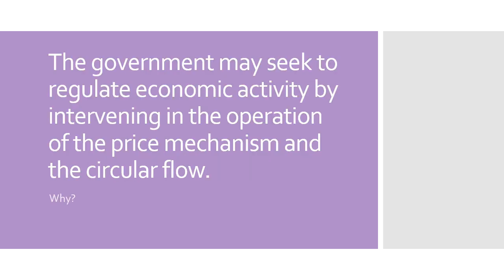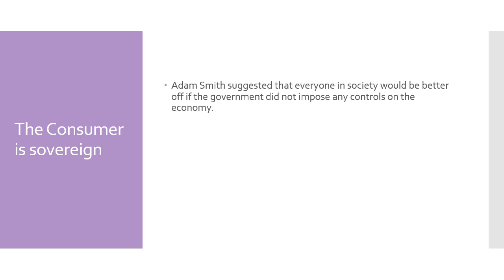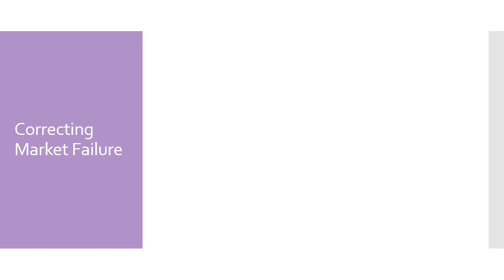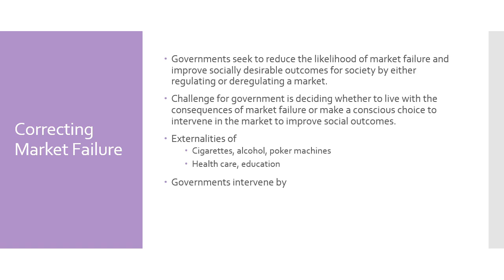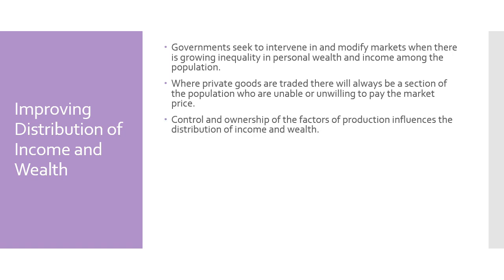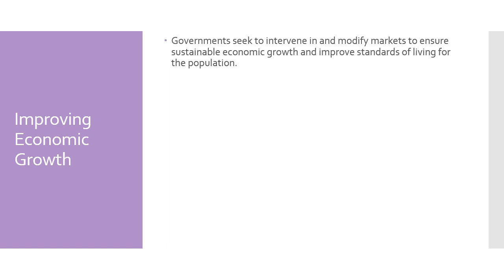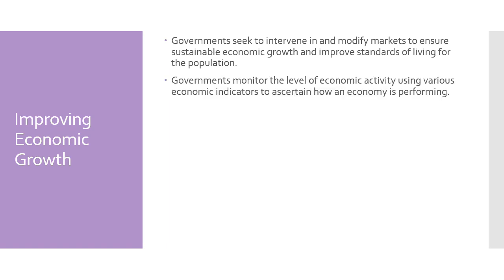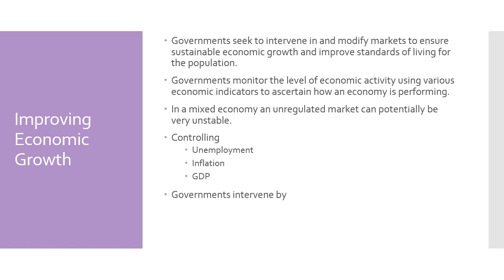Why Modify Markets Workshop